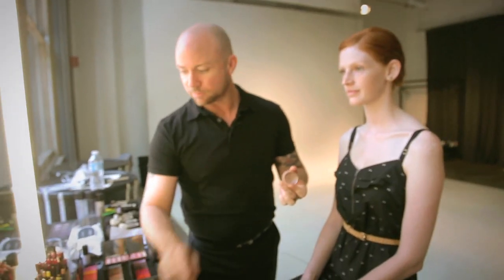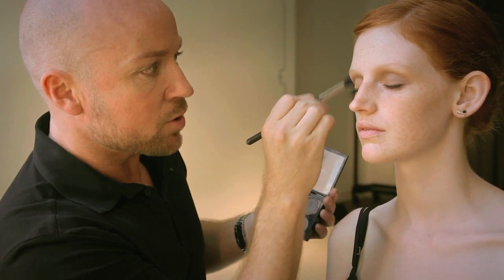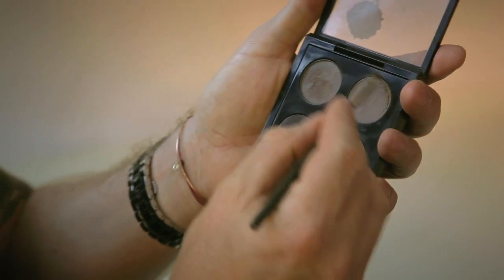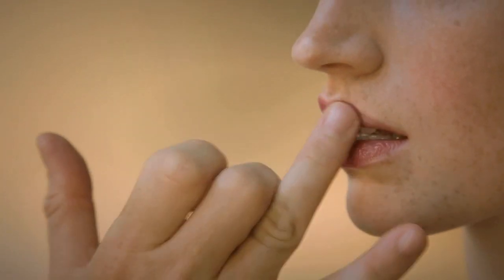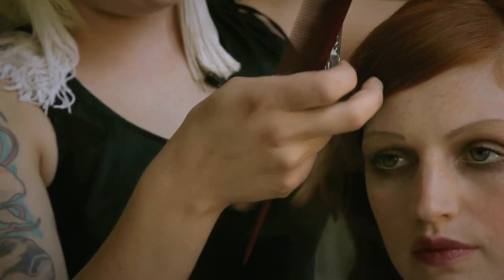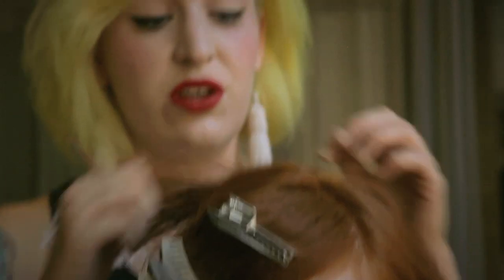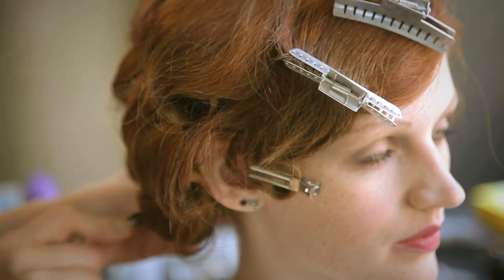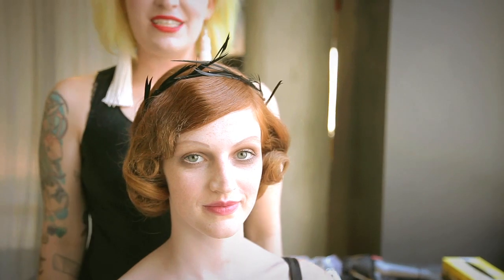The Great Gatsby Hair and Makeup Tutorial